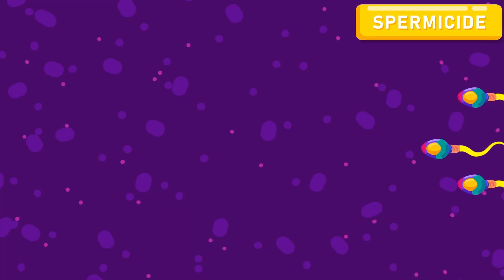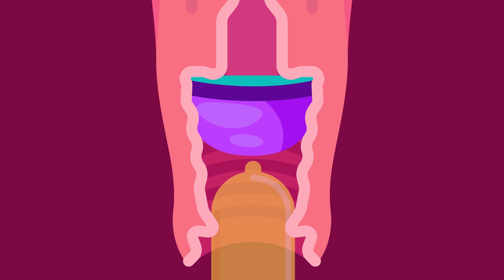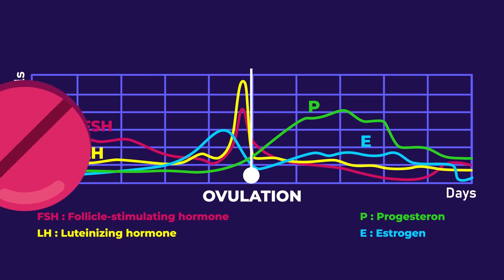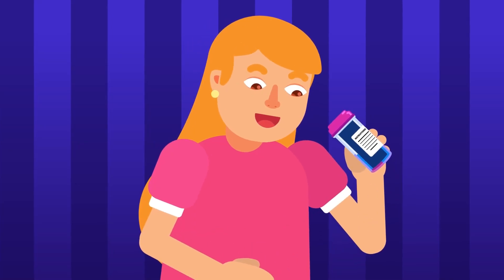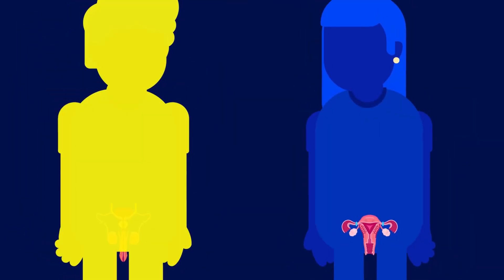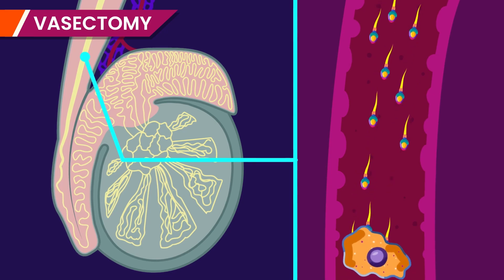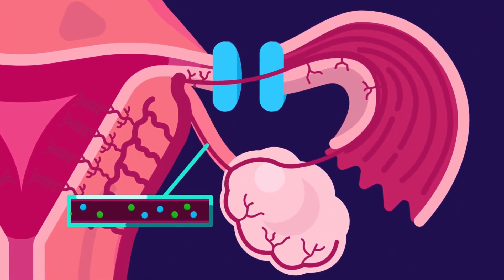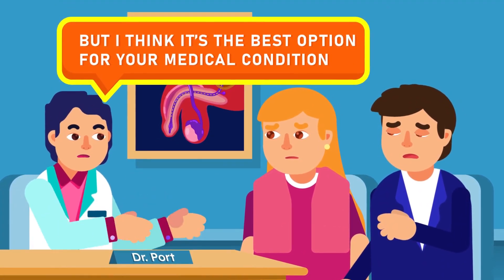Birth Control by Spermicides and Surgery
Two other methods for birth control: spermicides, which are chemical contraceptives that kill sperm or inhibit their mobility, and vasectomy or tubal ligation, which provide permanent contraception by physically blocking or cutting the reproductive tubes are both effective methods, with surgery offering a permanent solution and spermicides providing a non-hormonal, temporary option.

CREDITS:
Director: Ramadhan Istabaq
Supervisor: Tubagus MP
Researcher: Risa Rafika Sari
Storyboard Artist: Bima Bhirawa
Illustrator: Umroini
Animator: Yoga Pangestu
SFx Designer: Rafly Moravia
Subtitle: Risa Rafika Sari
Narrator: Rosshill

Timestamp:

00:00 Methods of family planning
00:18 Chemical methods
00:44 Contraceptive pills
01:26 Side effects
01:46 Surgical methods
01:55 Vasectomy
02:24 Tubal ligation
06:04 Consideration
06:35 Special thanks!